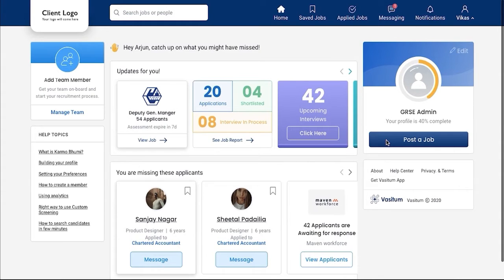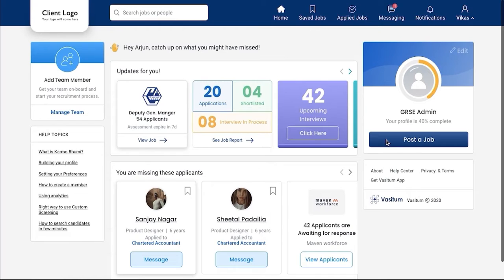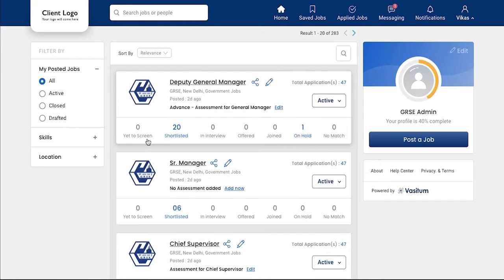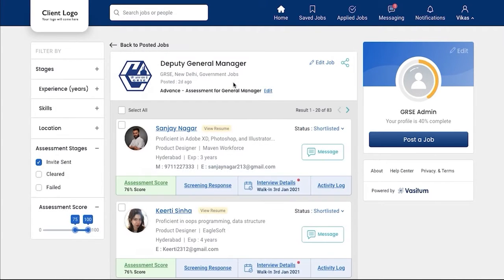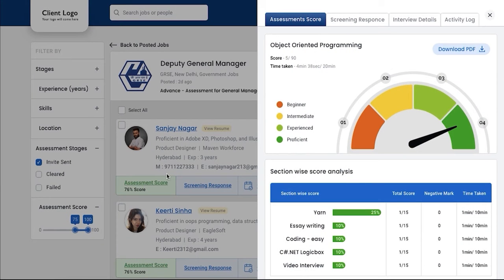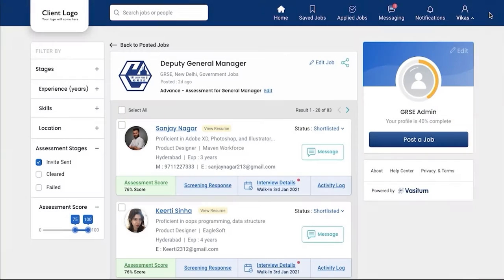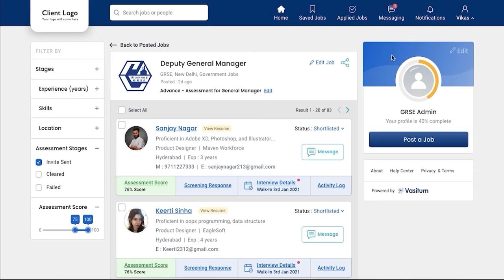How to Get Single Dashboard Insights on Vasitum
This tutorial shows how do you get single dashboard insights, what all data you can see, and how that data helps you to make your recruitment funnel faster and more efficient.